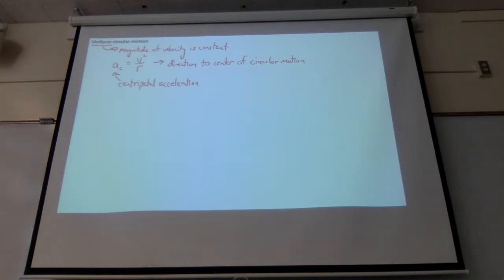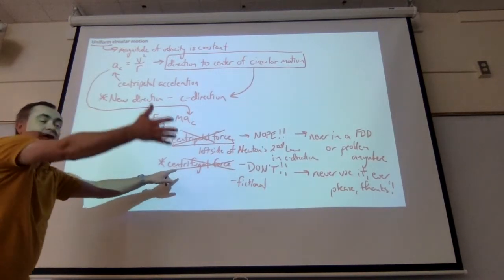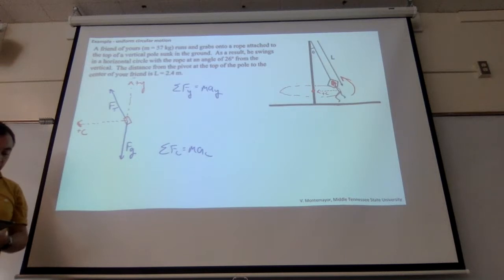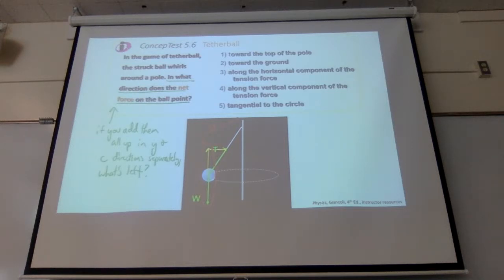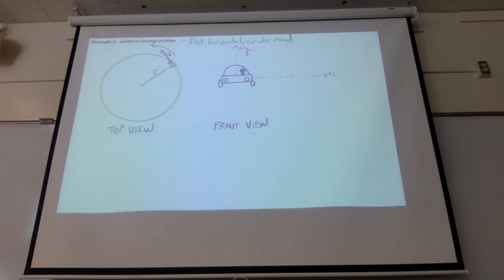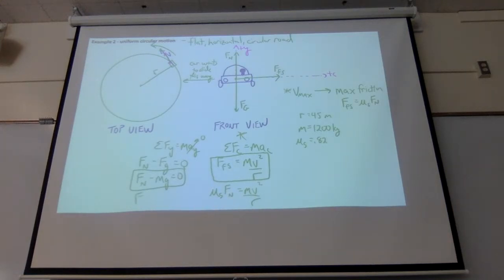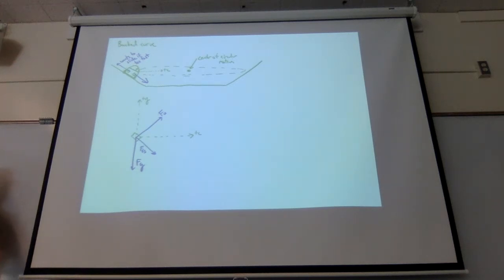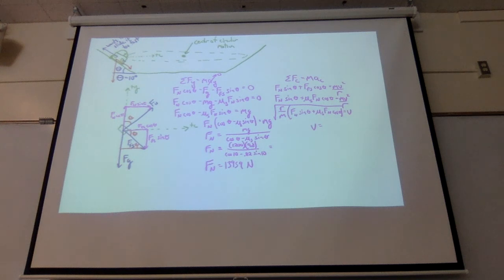PHYS 220 lecture - 10-18-2018